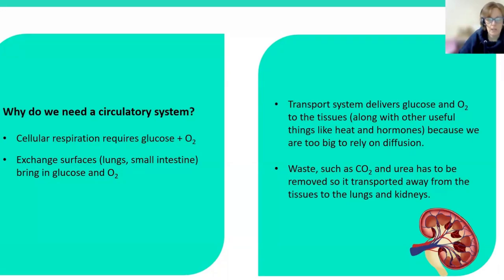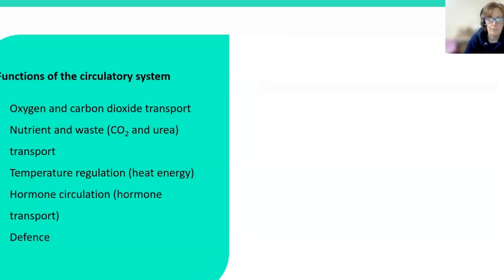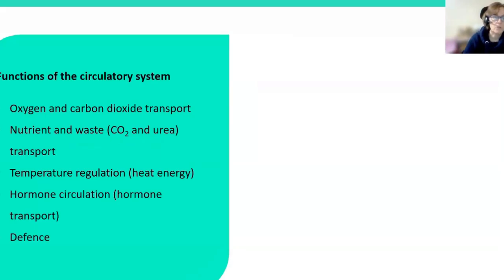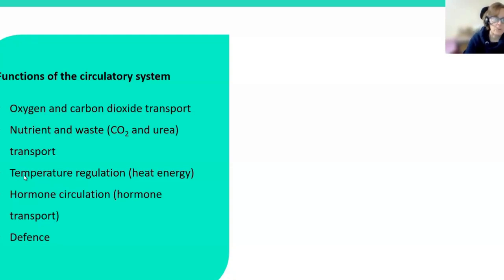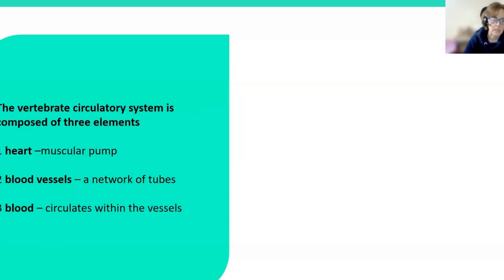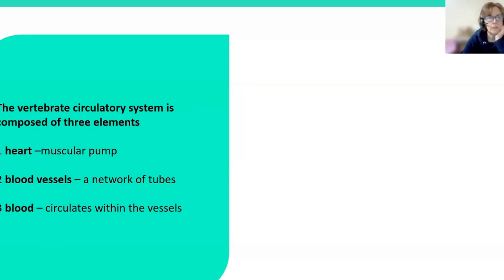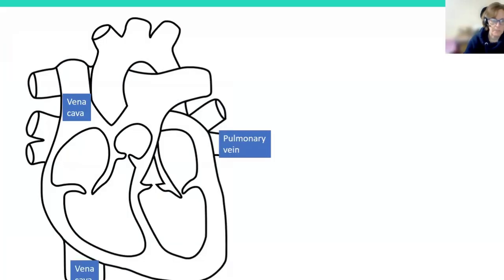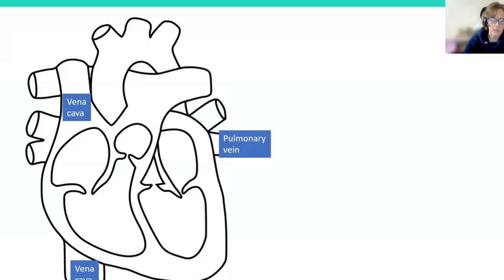Why Multicellular Organisms Can't Rely on Diffusion Alone